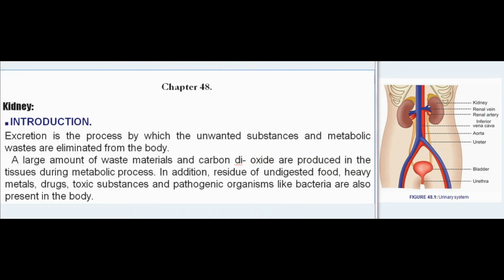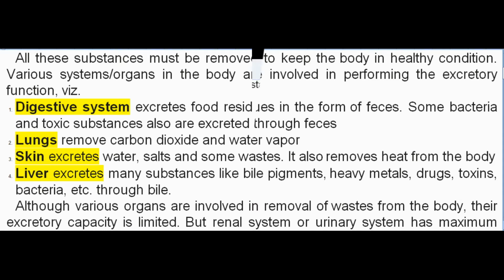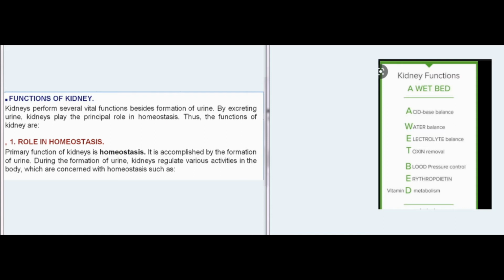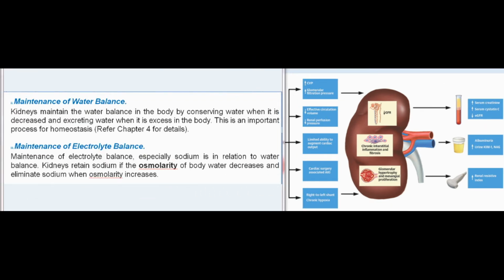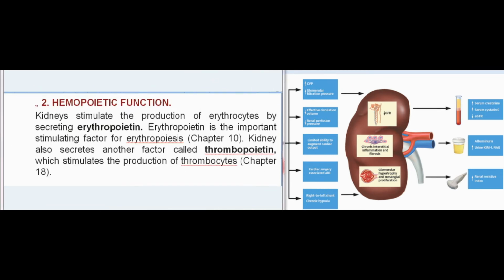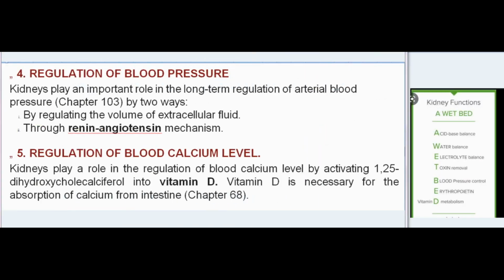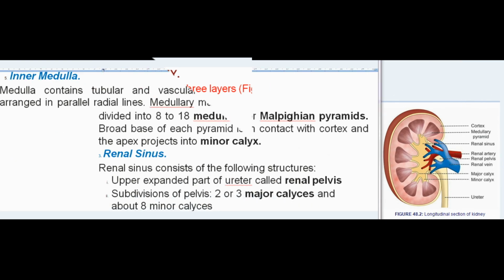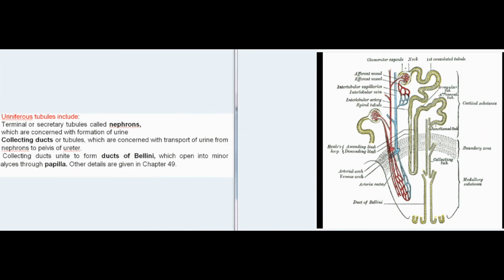Essentials Of Medical Physiology: RENAL PHYSIOLOGY :kidney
Chapter 48.
Kidney:
 INTRODUCTION.
Excretion is the process by which the unwanted substances and metabolic wastes are eliminated from the body.
A large amount of waste materials and carbon di- oxide are produced in the tissues during metabolic process. In addition, residue of undigested food, heavy metals, drugs, toxic substances and pathogenic organisms like bacteria are also present in the body.
All these substances must be removed to keep the body in healthy condition. Various systems/organs in the body are involved in performing the excretory function, viz.
1. Digestive system excretes food residues in the form of feces. Some bacteria and toxic substances also are excreted through feces
2. Lungs remove carbon dioxide and water vapor
3. Skin excretes water, salts and some wastes. It also removes heat from the body
4. Liver excretes many substances like bile pigments, heavy metals, drugs, toxins, bacteria, etc. through bile.
Although various organs are involved in removal of wastes from the body, their excretory capacity is limited. But renal system or urinary system has maximum excretory capacity and so it plays a major role in homeostasis.

Renal system includes:
1. A pair of kidneys.
2. Ureters.
3. Urinary bladder.
4. Urethra.
Kidneys produce the urine. Ureters transport the urine to urinary bladder. Urinary bladder stores the urine until it is voided (emptied). Urine is voided from bladder through urethra (Fig. 48.1).

 FUNCTIONS OF KIDNEY.
Kidneys perform several vital functions besides formation of urine. By excreting urine, kidneys play the principal role in homeostasis. Thus, the functions of kidney are:

„ 1. ROLE IN HOMEOSTASIS.
Primary function of kidneys is homeostasis. It is accomplished by the formation of urine. During the formation of urine, kidneys regulate various activities in the body, which are concerned with homeostasis such as:

i. Excretion of Waste Products.
Kidneys excrete the unwanted waste products, which are formed during metabolic activities:
a. Urea (end product of amino acid metabolism).
b. Uric acid (end product of nucleic acid metabolism).
c. Creatinine (end product of metabolism in muscles).
d. Bilirubin (end product of hemoglobin degradation).
e. Products of metabolism of other substances.
Kidneys also excrete harmful foreign chemical substances such as toxins, drugs, heavy metals pesticides, etc.

ii. Maintenance of Water Balance.
Kidneys maintain the water balance in the body by conserving water when it is decreased and excreting water when it is excess in the body. This is an important process for homeostasis (Refer Chapter 4 for details).

iii. Maintenance of Electrolyte Balance.
Maintenance of electrolyte balance, especially sodium is in relation to water balance. Kidneys retain sodium if the osmolarity of body water decreases and eliminate sodium when osmolarity increases.

iv. Maintenance of Acid–Base Balance.
The pH of the blood and body fluids should be maintained within narrow range for healthy living. It is achieved by the function of kidneys (Chapter 54). Body is under constant threat to develop acidosis, because of production of lot of acids during metabolic activities. However, it is prevented by kidneys, lungs and blood buffers, which eliminate these acids. Among these
organs, kidneys play major role in preventing acidosis. In fact, kidneys are the only organs, which are capable of eliminating certain metabolic acids like sulfuric and phosphoric acids.

„ 2. HEMOPOIETIC FUNCTION.
Kidneys stimulate the production of erythrocytes by secreting erythropoietin. Erythropoietin is the important stimulating factor for erythropoiesis (Chapter 10). Kidney also secretes another factor called thrombopoietin, which stimulates the production of thrombocytes (Chapter 18).

„ 3. ENDOCRINE FUNCTION.
Kidneys secrete many hormonal substances in addition to erythropoietin and thrombopoietin (Chapter 72).
Hormones secreted by kidneys.
i. Erythropoietin.
ii. Thrombopoietin.
iii. Renin.
iv. 1,25-dihydroxycholecalciferol (calcitriol).
v. Prostaglandins.

„ 4. REGULATION OF BLOOD PRESSURE
Kidneys play an important role in the long-term regulation of arterial blood pressure (Chapter 103) by two ways:
i. By regulating the volume of extracellular fluid.
ii. Through renin-angiotensin mechanism.

„ 5. REGULATION OF BLOOD CALCIUM LEVEL.
Kidneys play a role in the regulation of blood calcium level by activating 1,25-dihydroxycholecalciferol into vitamin D. Vitamin D is necessary for the absorption of calcium from intestine (Chapter 68).

 FUNCTIONAL ANATOMY OF KIDNEY.
Kidney is a compound tubular gland covered by a connective tissue capsule. There is a depression on the medial border of kidney called hilum, through which renal artery, renal veins, nerves and ureter pass.

„ DIFFERENT LAYERS OF KIDNEY.